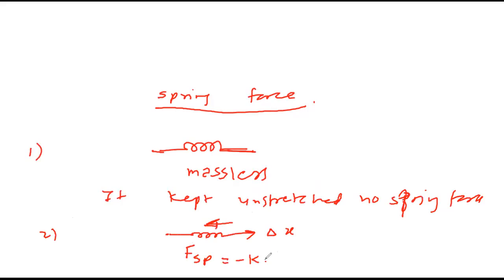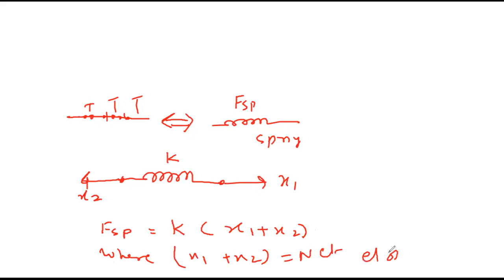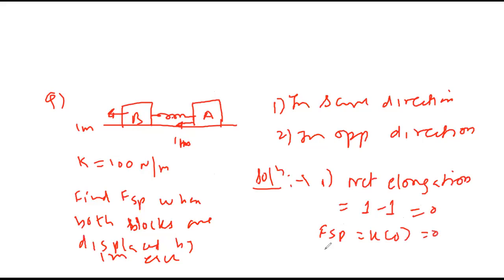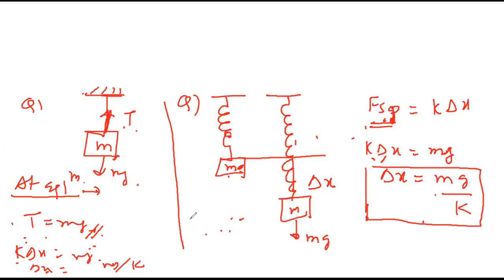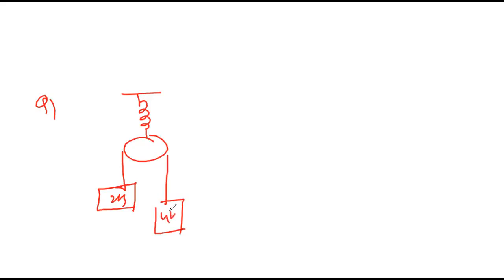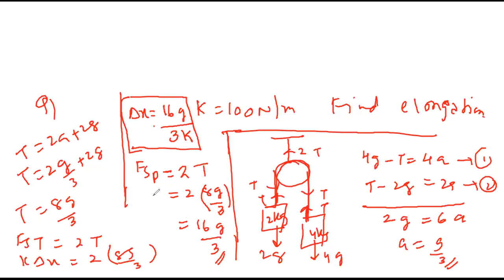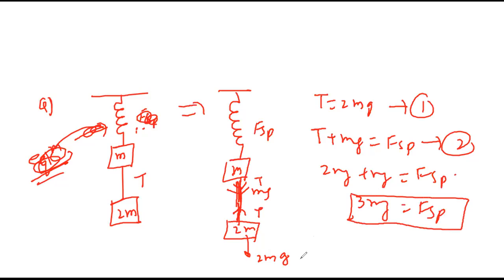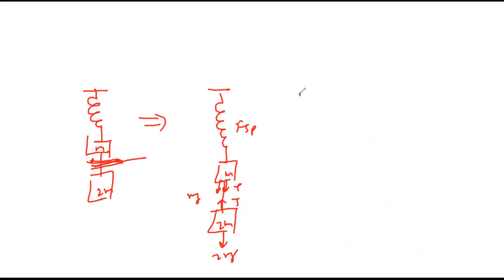LAWS OF MOTION (SPRING) 10/10/2020)